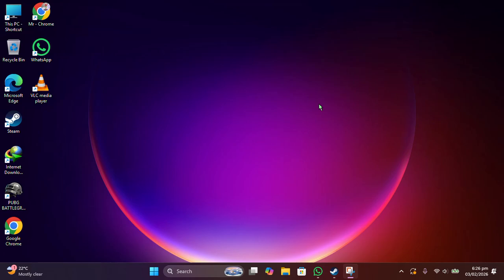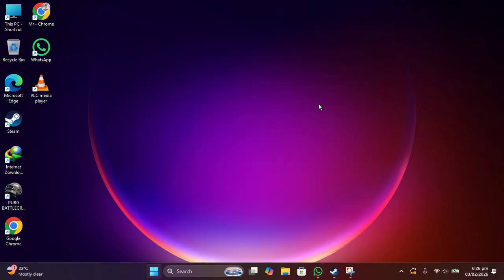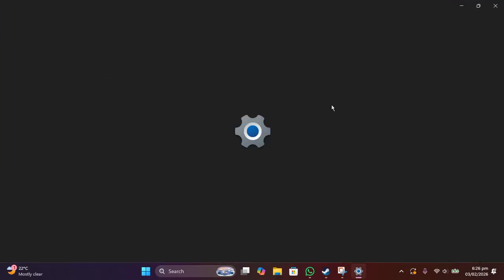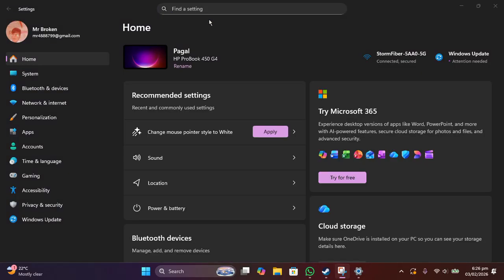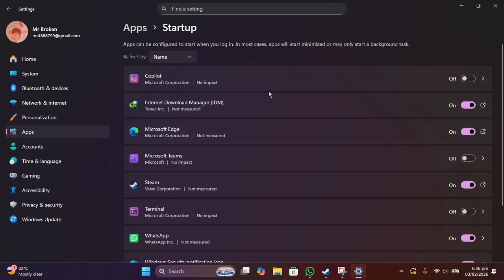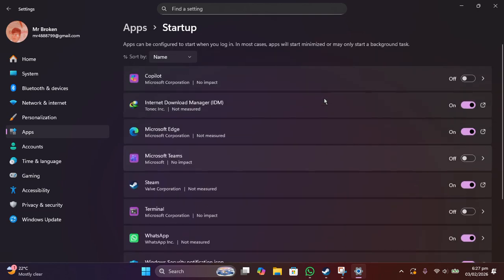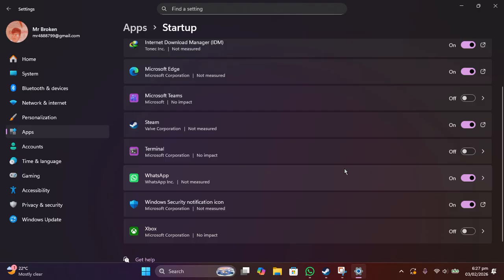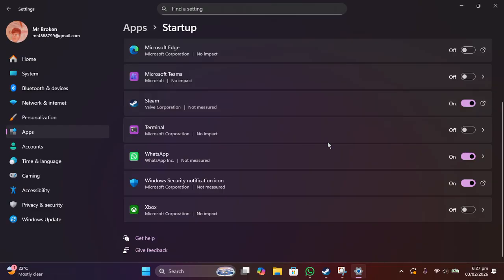How to Disable Startup Apps in Windows 11 (Speed Up Your PC)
Is your Windows 11 PC starting slowly? In this video, I’ll show you how to disable startup apps in Windows 11 to improve boot time and system performance.

You’ll learn:

How to find startup apps in Windows 11

Tips to speed up your PC safely

This tutorial works on all Windows 11 laptops and desktops.